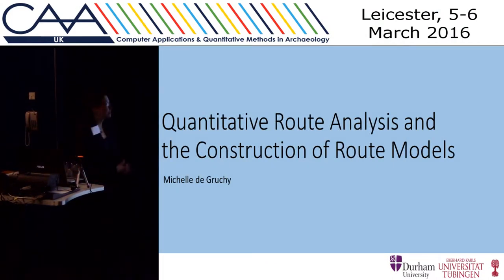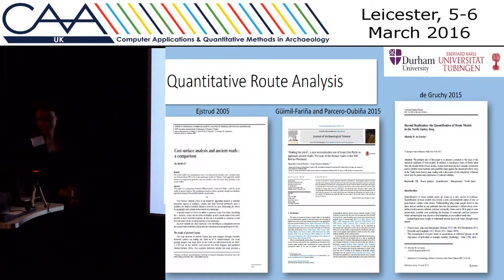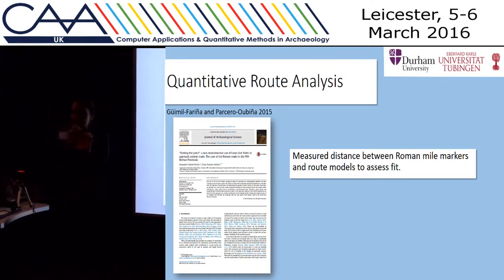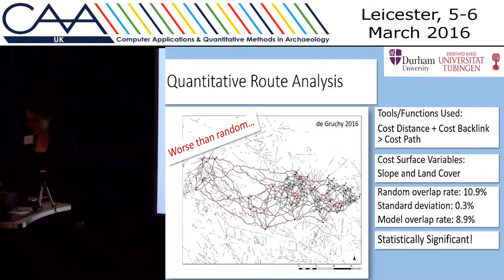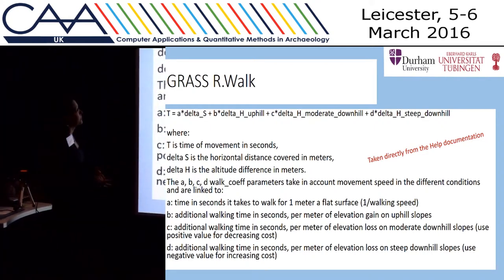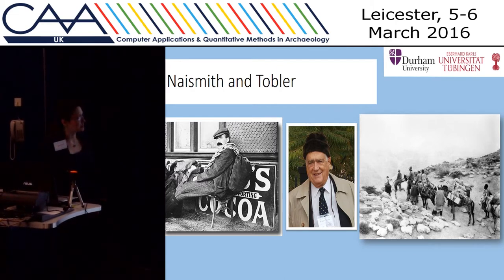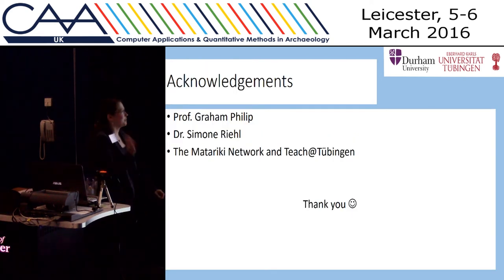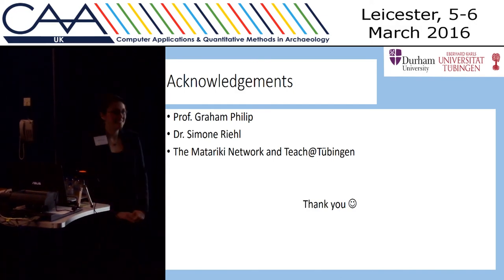Quantitative Route Analysis and the Construction of Route Models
It is now possible to quantitatively assess route models against preserved route ways in the archaeological record (de Gruchy 2015), opening up the possibility for testing the potential importance of individual variables in past travel. The assessment, however, is only as good as the model. A route model is built by incorporating different variables (slope, land cover, etc.) into one of many functions designed to assess cost of movement. This paper critically examines common functions used in GIS to generate these models, the assumptions they make, their strengths and weaknesses, and how archaeology might modify and develop functions to more accurately reflect the diversity of human travel across the landscape.

Michelle de Grouchy (Durham University & University of Tübingen)

Bibliography:

de Gruchy, M.W. (2015) “Beyond Replication: The Quantification of Route Models in the North Jazira, Iraq” Journal of Archaeological Method and Theory.